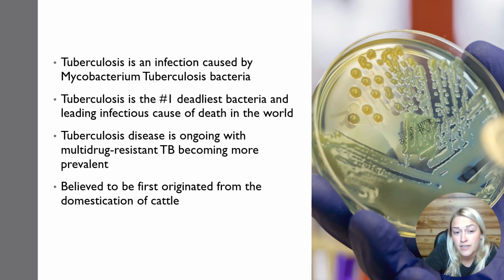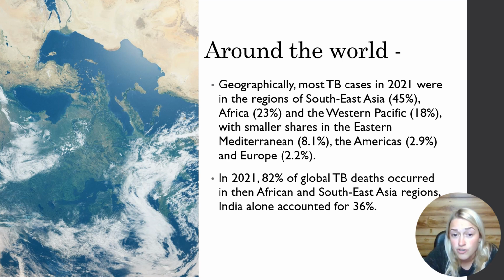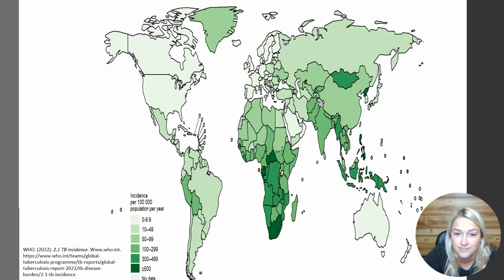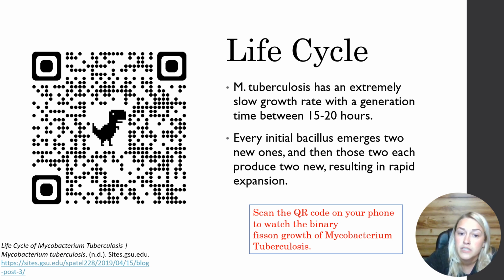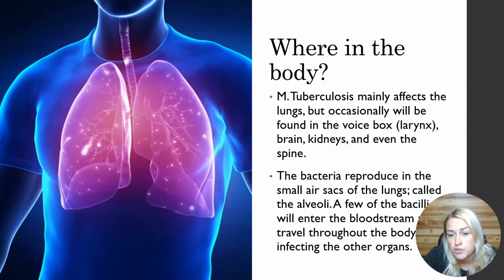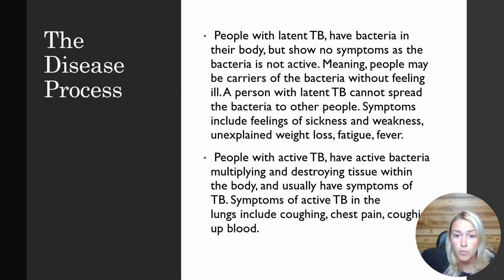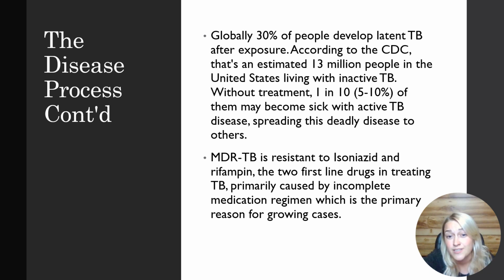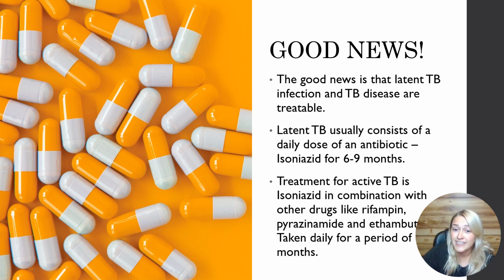BIO 212 - Tuberculosis